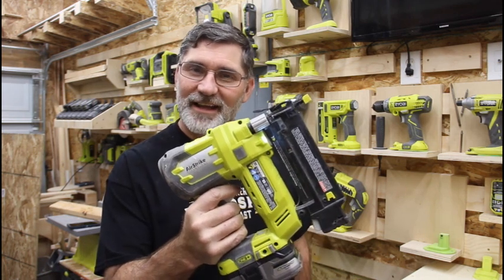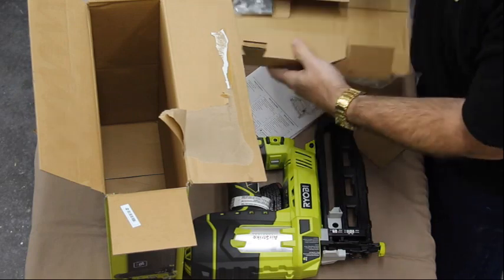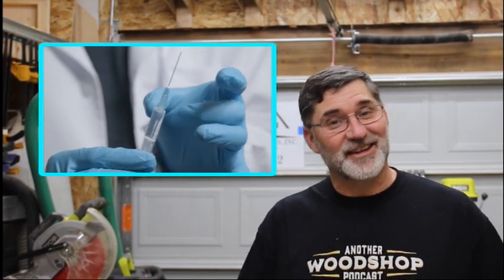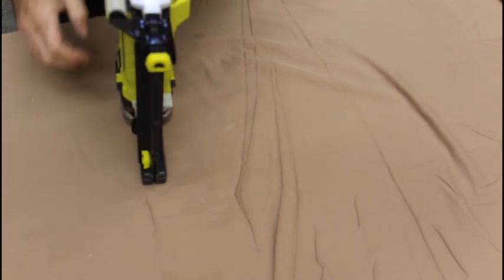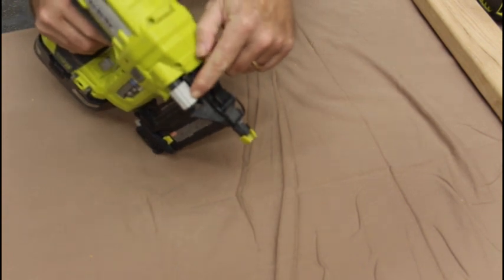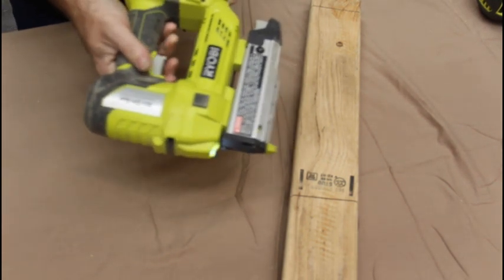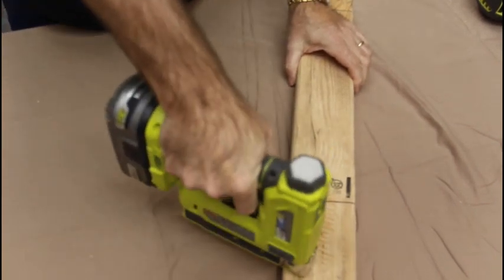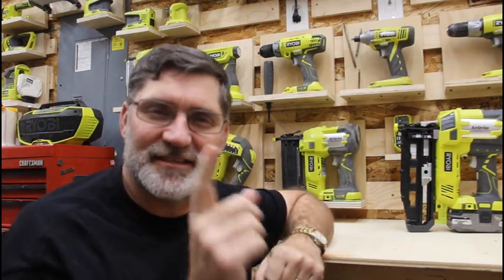RYOBI Nailers and Staplers | UNBOXING and DEMONSTRATION | 2021/12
I have a bunch of Ryobi Nailers and Staplers, but I recently acquired the P325 16 Gauge Finish Nailer. This thing is a beast.  So, I unboxed it, learned all about it, and compared it to the other offerings from Ryobi in their “AirStrike” line.  I do not have all of them, but I am getting there!

Let’s take a look at the safety features, the applications, and the performance of each of these nailers and staplers!

RYOBI 18-Volt ONE+ Cordless Compression Drive 3/8 in. Crown Stapler (Tool Only)

RYOBI 18-Volt ONE+ Lithium-Ion Cordless AirStrike 23-Gauge 1-3/8 in. Headless Pin Nailer (Tool Only)

RYOBI 18-Volt ONE+ Lithium-Ion Cordless AirStrike 16-Gauge Cordless Straight Finish Nailer (Tool Only)

RYOBI 18-Volt ONE+ Lithium-Ion Cordless AirStrike 15-Gauge Angled Finish Nailer (Tool Only)

RYOBI 18-Volt ONE+ Lithium-Ion AirStrike 18-Gauge Cordless Narrow Crown Stapler (Tool Only)